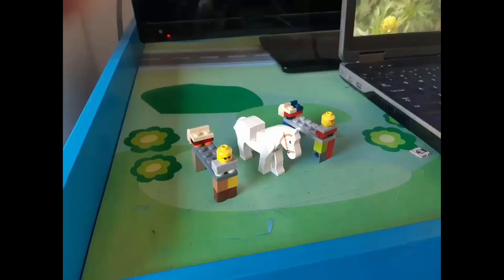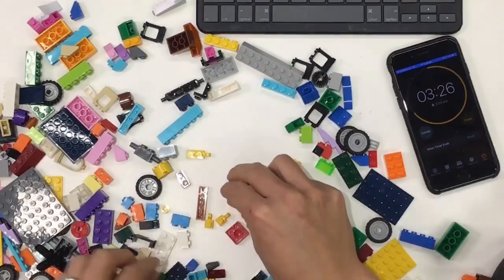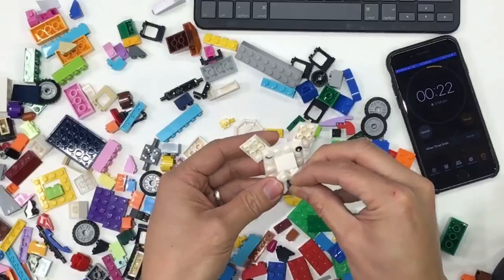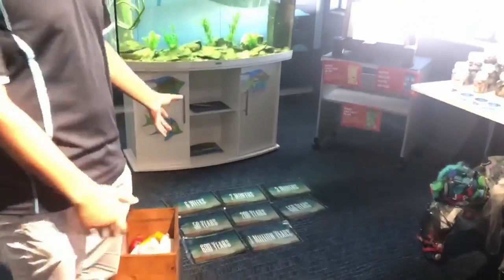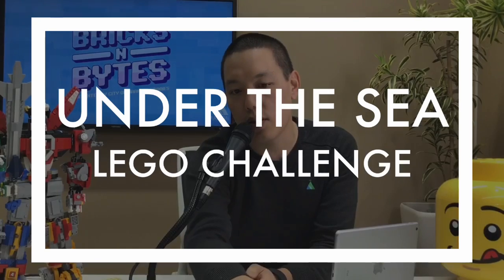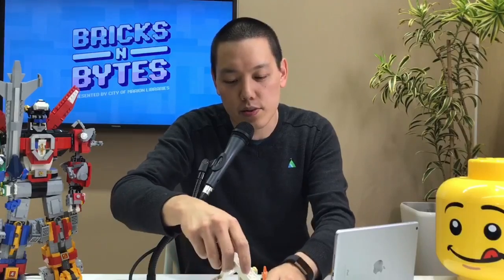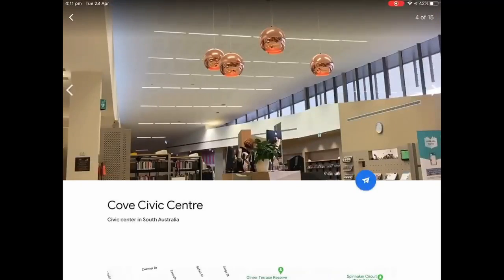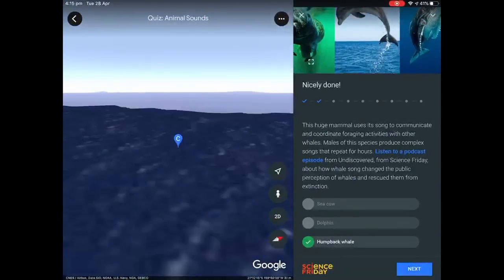Bricks N Bytes: Episode 3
Tune in this week for more science, LEGO and digital tech! We have guests from the Marine Discovery Centre, try building an under water scene, learn about “tensengrity” and check out Google Earth with Emma!